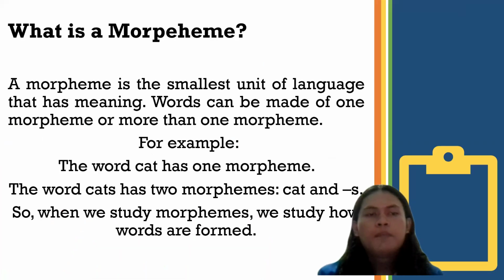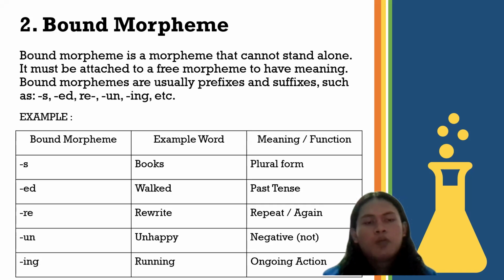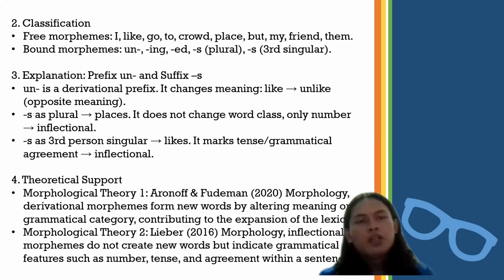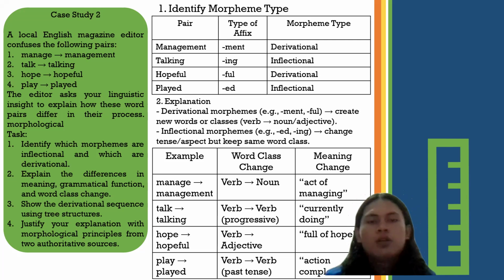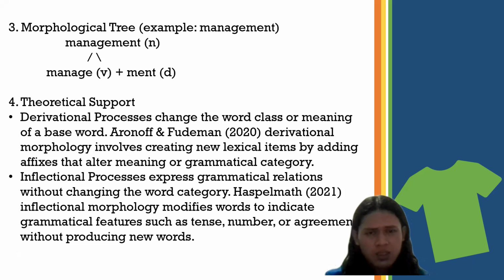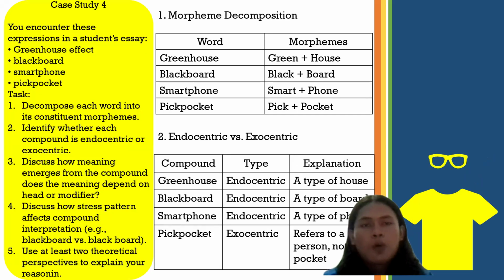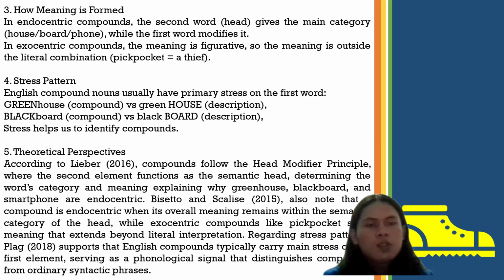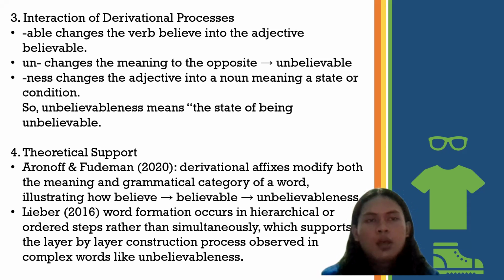Morpho-phonology | Mid-term Project | Fawwaz Rizky (33230073)